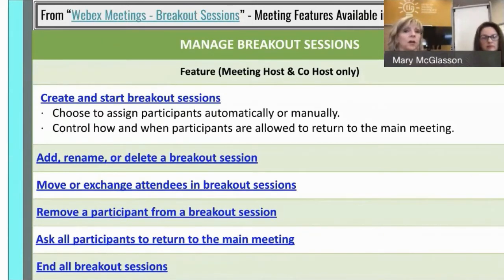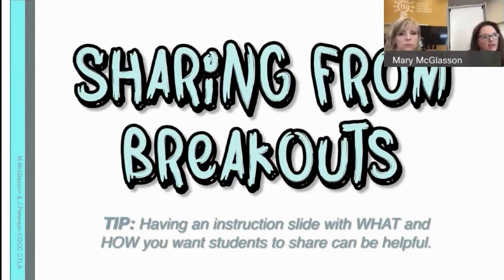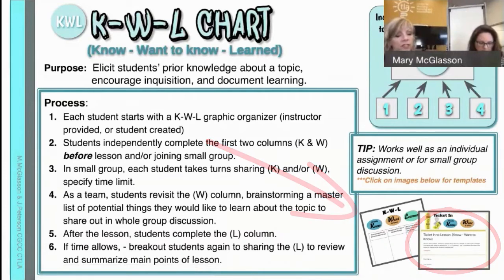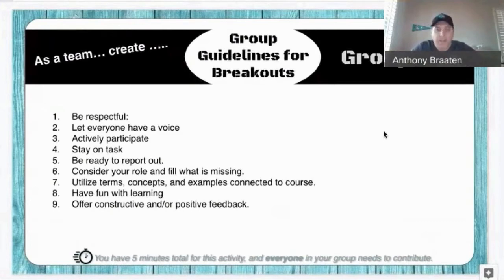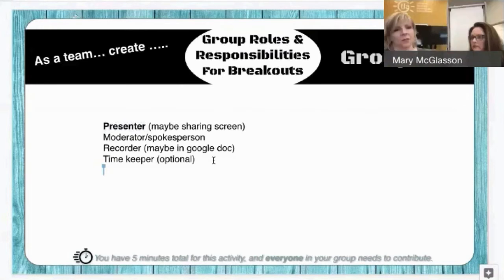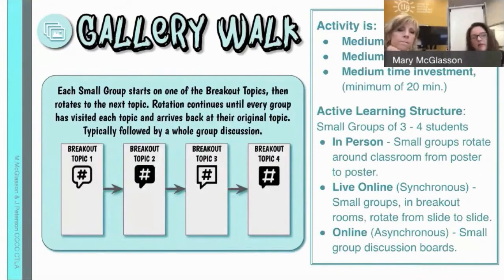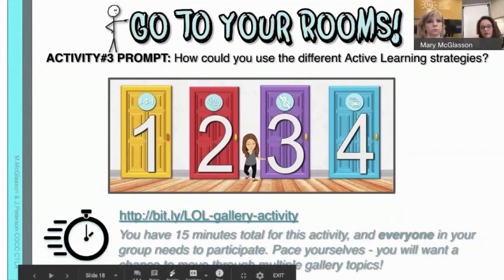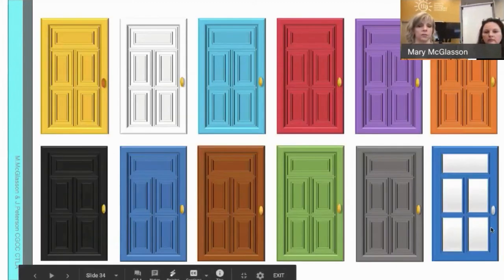Live Online... Live! Active Learning Part 1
In this week's session, we share several strategies for low- to mid-stakes active learning assignments. These can be modified for any teaching modality (in person, asynchronous online, or synchronous online), but we model a few of them in the synchronous online environment with Webex Meetings. Part 2 is coming up in two weeks, where we will share some higher-stakes, more complex strategies with you.